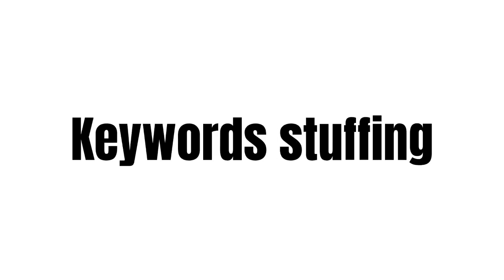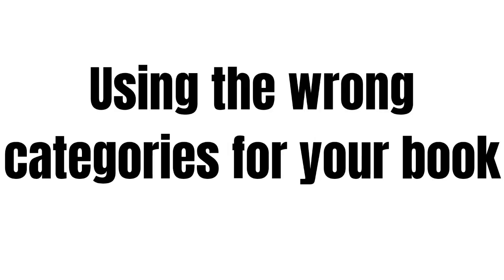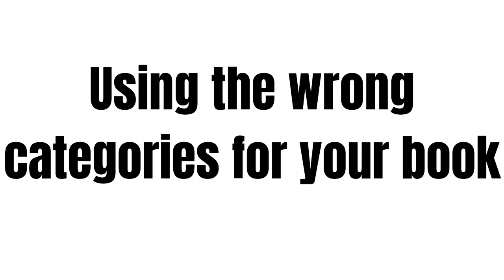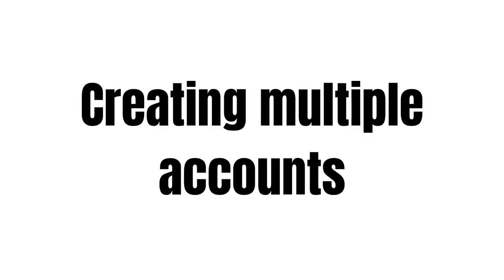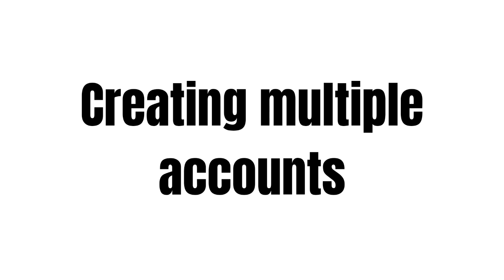WHY AMAZON KDP TERMINATES ACCOUNT AND HOW TO PREVENT IT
If you're a self-published author on Amazon's KDP platform, you know how important it is to maintain a good standing with the company. Account termination can be devastating, not only financially, but also emotionally. In this video, we'll discuss some crucial steps you can take to prevent account termination on Amazon KDP.

This might seem obvious, but it's worth repeating. Amazon has strict guidelines about what can and cannot be published on their platform. Violating these guidelines can lead to account termination, so make sure you understand them thoroughly.
next, ensure that your content is original and of high quality. Plagiarism and low-quality content are not tolerated on KDP. Always do your due diligence and make sure that your work is original and meets a high standard of quality. If you're unsure about the quality of your work, consider hiring an editor or beta reader to give you feedback.

Another important factor to consider is your book's metadata. Your book's title, description, and keywords all play a significant role in its discoverability on Amazon. Make sure that your metadata accurately reflects your book's content and is optimized for search engines.

Finally, pay close attention to your sales and marketing practices. Manipulating reviews or engaging in any other fraudulent activity can result in account termination. Instead, focus on building a loyal fan base by providing great content and engaging with your readers.

In conclusion, preventing account termination on Amazon KDP requires a combination of following Amazon's guidelines, creating high-quality content, optimizing your metadata, and engaging in ethical sales and marketing practices. By taking these steps, you'll not only protect your account but also set yourself up for success on Amazon's platform.

if you want to learn why your are not making sales in Amazon kdp watch this